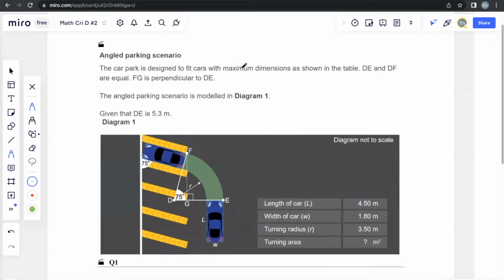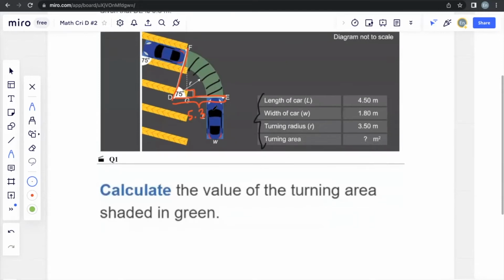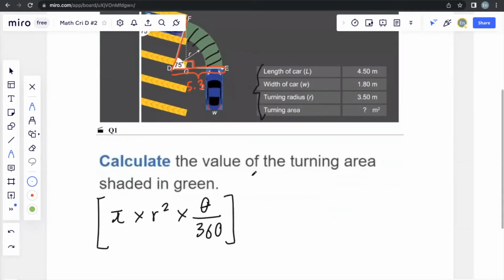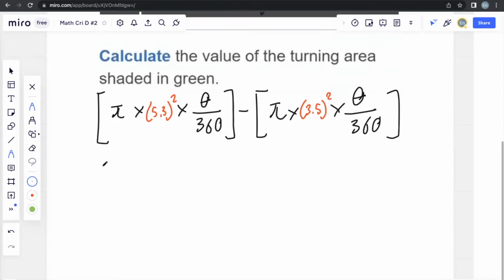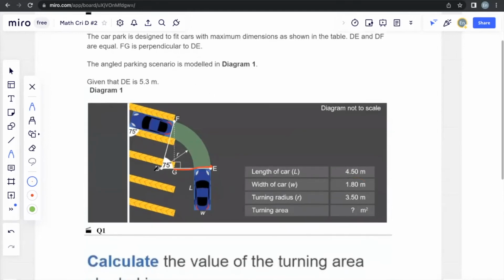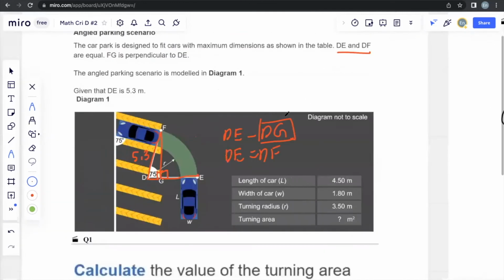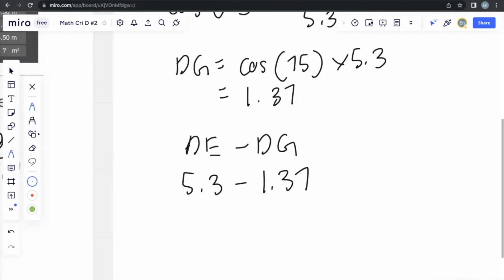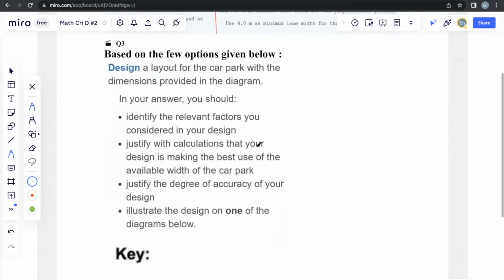IB MYP Math (Ext.) Cri D Report Writing Part 1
In this video, I will walkthrough an IB MYP e-Assessment styled Mathematics Criterion D question, which focuses on implementing mathematics into real-life scenarios.

This specific question places focus upon making calculations to compare parking scenarios and design a car park by the end. A few preliminary questions will set the stage for a Criterion D report writing at the end of the question.

By the end, you will be equipped with knowledge on e-Assessment styled Mathematics Criterion D questions, as well as strategies that you may apply when approaching such questions.

Please head over to part 2 to continue the video.